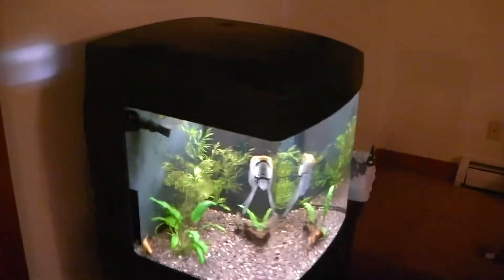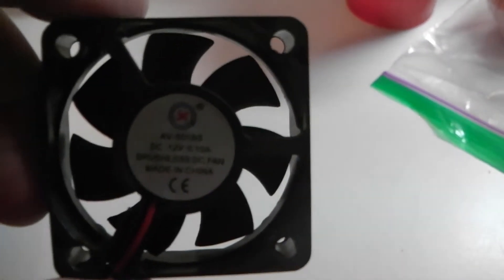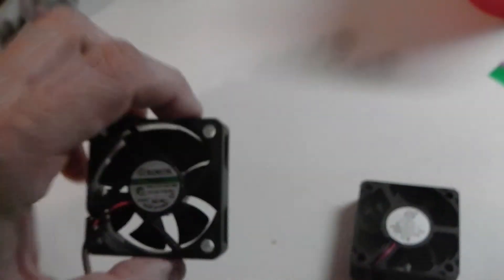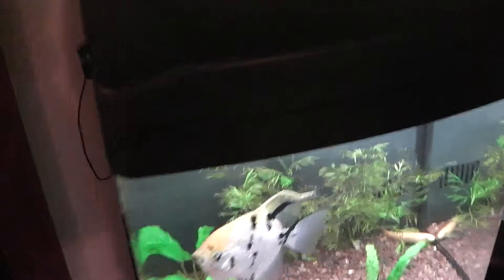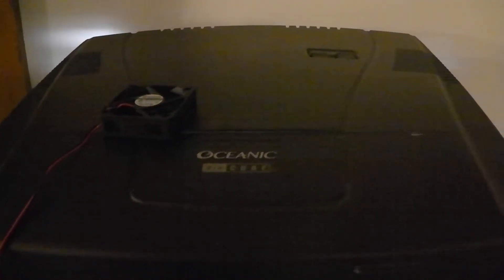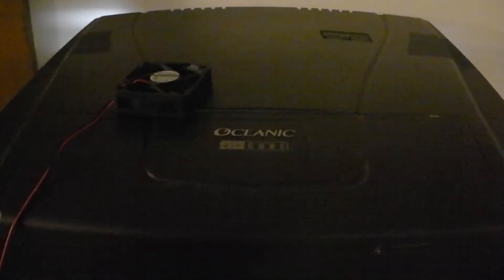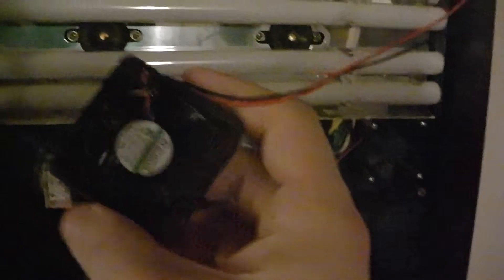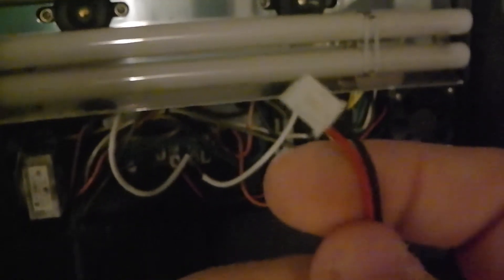How To Replace Fans On Coralife Oceanic Biocube (demonstrated on Biocube 14)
This is a video on how to replace the fans on an Oceanic or Coralife Biocube.  I also included information about the fans I used as the stock fans are crap, break often, and are noisy (hence the longer minutes of the video). The original fans were very cheap and not made for the type of use the Biocube uses them for.

I might be selling these fans on Ebay down the road so I will include a link in the future if I do so.

Throughout the video I tell you that I will leave the following information in the video description:

Fans to use:  Sunon Fans
(measure 17dB each for sound so they are ultra quiet)

I also made a mistake as they use Vapo Bearings which are better than the default sleeve bearings and more durable which extends the life of the fans.

Also to be noted is that the default fans are 50X10MM 12VDC fans whereas the Sunon fans are 50X15MM 12VDC in this video (hence why they are a little thicker than the default but work fine).

These Sunon fans are rated at an airflow of 7.7 CFM (0.218m³/min)

This is a Biocube 14 in the video which I know uses the same fans as a Biocube 8. I believe the 29 has bigger fans.